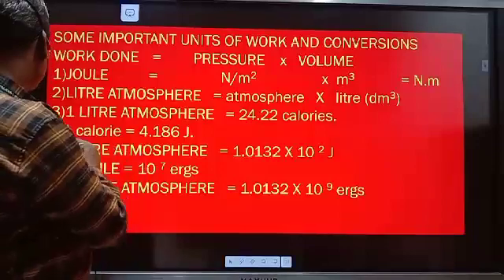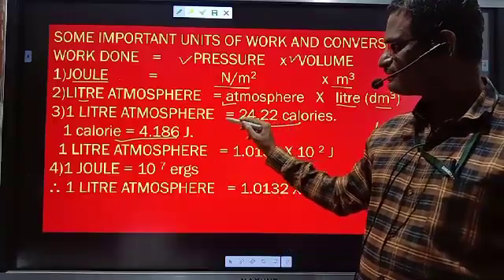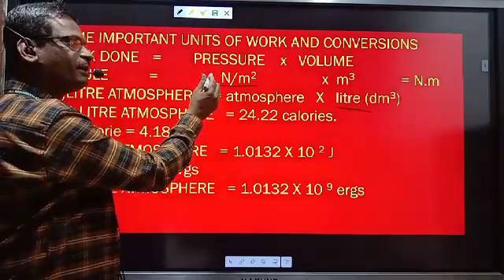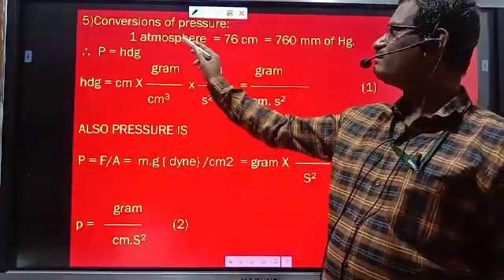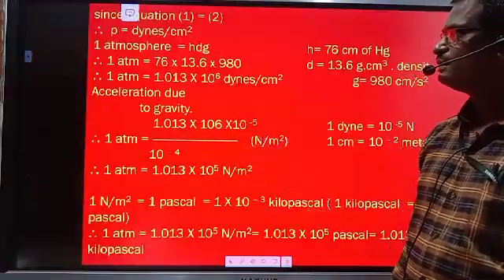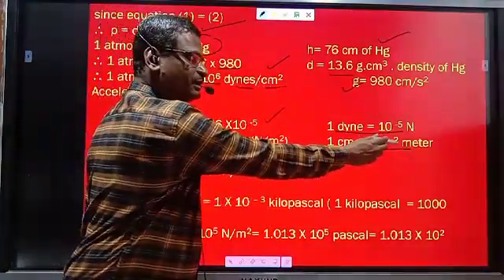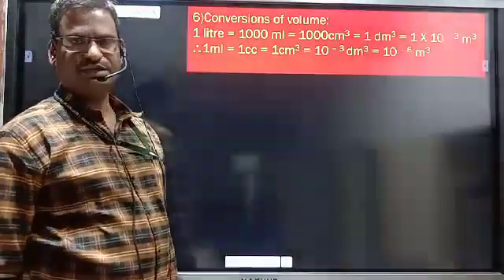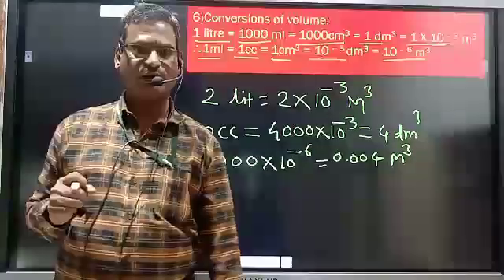Thermodynamics digital board 5